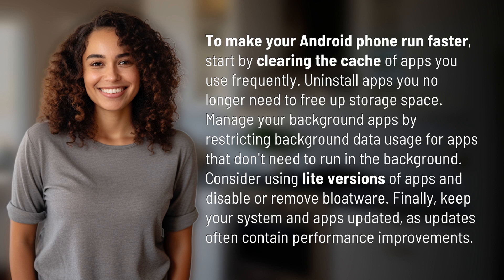How do I make my Android phone run faster?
5 Tips to Speed Up Your Android Phone 👉 Speed Up Android 👉 Learn how to make your Android phone run faster with these 5 simple tips, including clearing app cache, uninstalling unused apps, managing background data usage, using lite apps, and updating your system and apps.

Laura S. Harris (2024, April 30.) How do I make my Android phone run faster?
    🌐 AskAbout.video